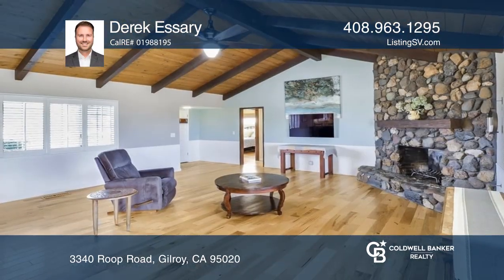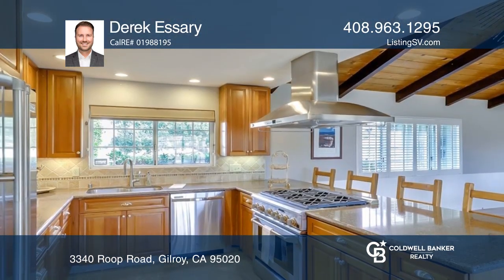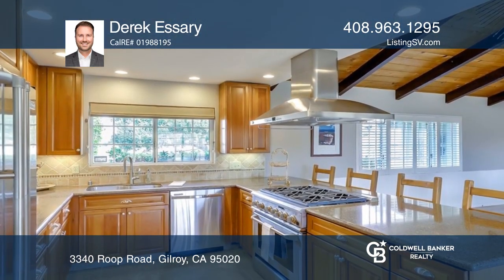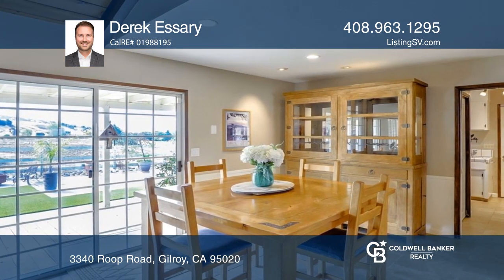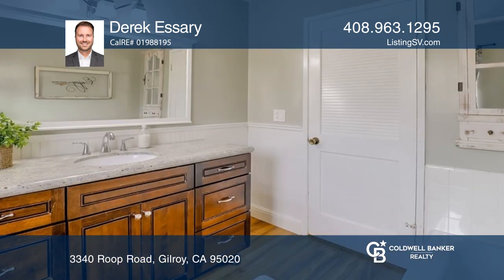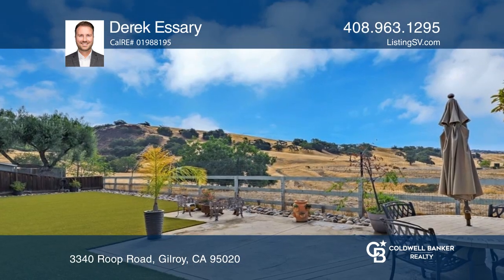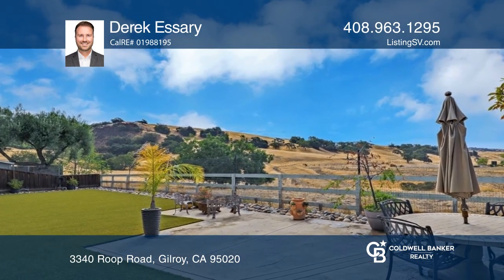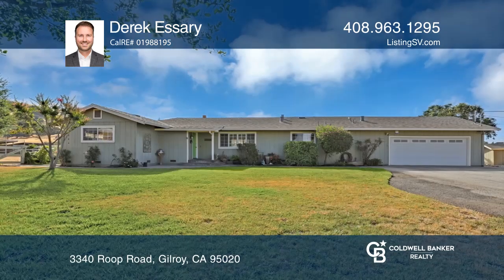3340 Roop Road Gilroy, CA | ColdwellBankerHomes.com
3340 Roop Road, Gilroy, CA

Stunning single level country property on just under 1 acre. Beautiful valley views from the front of the house and rolling mountain views from the back of the house.  br  br As you enter the home the open concept great room with vaulted ceilings greets you. The kitchen overlooks the great room area